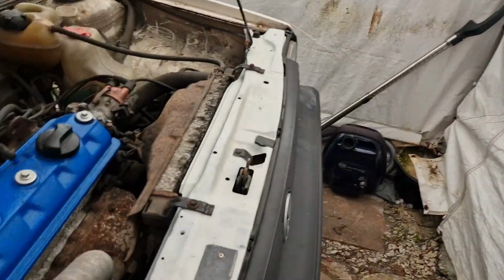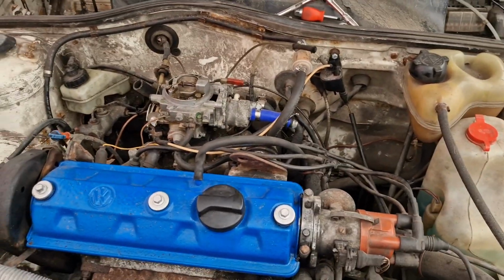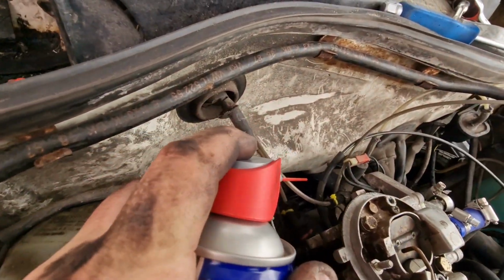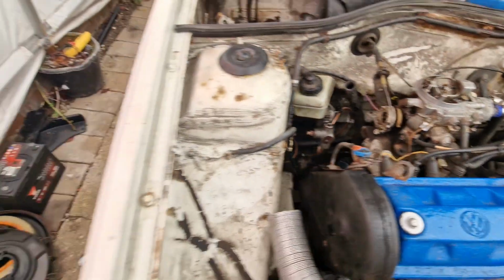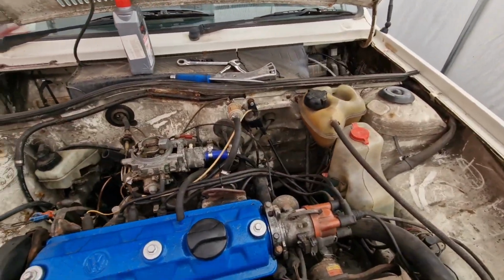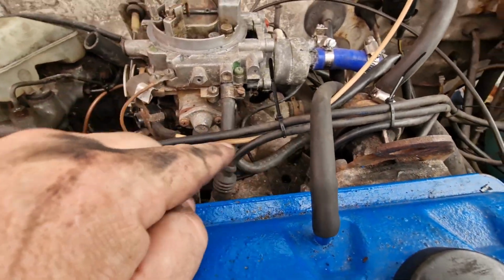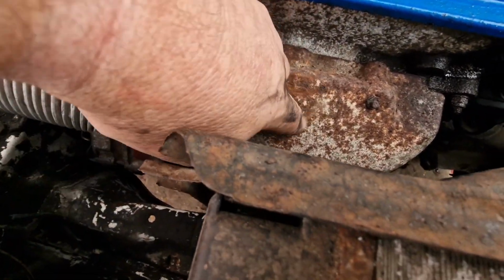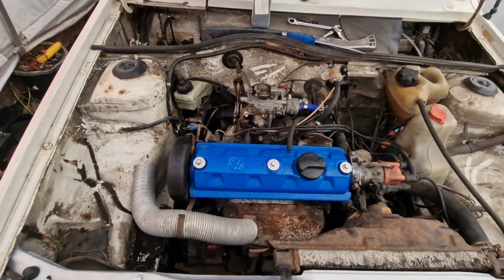VW Polo Mk2 Breadvan: The First Major Mechanical Check 🛠️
Rule Number One: Make it mechanically sound before you customize it! 🛠️🚗
​I've just got the VW Polo Mk2 Breadvan into the workshop, and today is all about the "Check Over." When you buy someone else's project, you have to verify everything—you can't just take their word for it.
​I’m diving deep into the engine bay and under the chassis to see what we're working with. It's a solid car, but like any 30+ year old Volkswagen, it's got its quirks that need sorting before the MOT.
​In this video:
​Brake Troubleshooting: Why the previous owner couldn't bleed the brakes and my plan for a new master cylinder [01:09].
​The Mystery Power Drain: Did I leave the lights on, or is there a parasitic drain? [02:11].
​Vacuum Line Refresh: Inspecting the "questionable" old rubber hoses that need replacing [04:16].
​Tracing Lines: Finding a disconnected breather pipe and fixing a split fuel line on the fly [06:57].
​The Jobs List: Undersealing, cambelt change, and cleaning up that engine bay [03:41].
​Pro-Tip: Pre-soaking rusty bolts in WD-40 for future customization [05:41].
​I'm also dealing with a "distraction" in the background (thanks Catherine! 😂).
It costs nothing but helps me massively to keep these budget builds going!